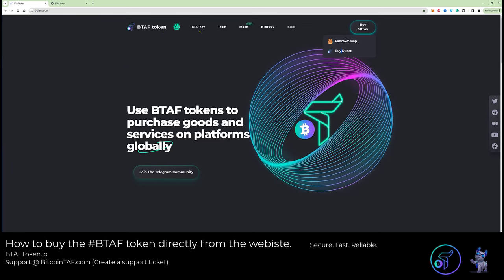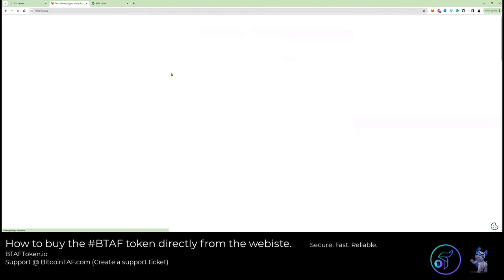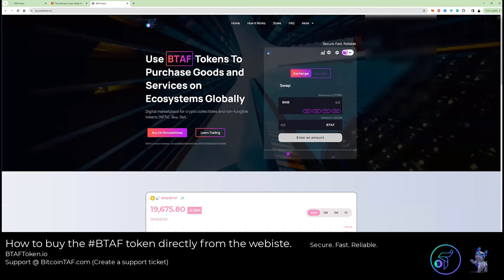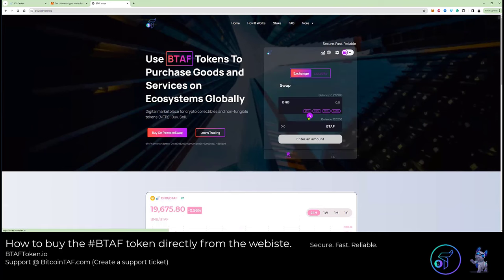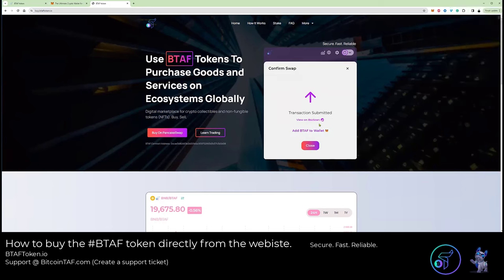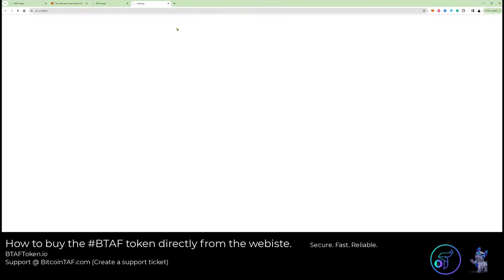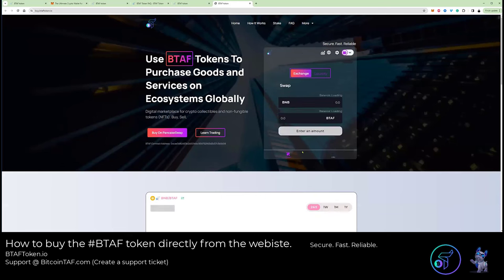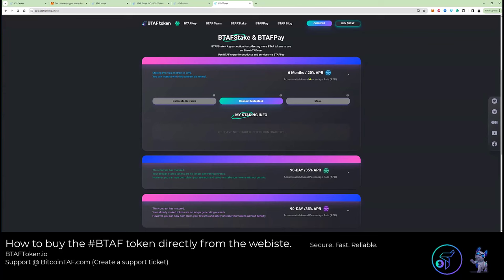Buy Direct - BTAF BitcoinTAF Token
Safe Zone Entry/Target Points, Entry and Exit figures/levels/zones are BitcoinTAF.com Analysts' own personal buy and sell zones, and in no way is BitcoinTAF.com or their Analysts suggesting you follow these exit and entry points.